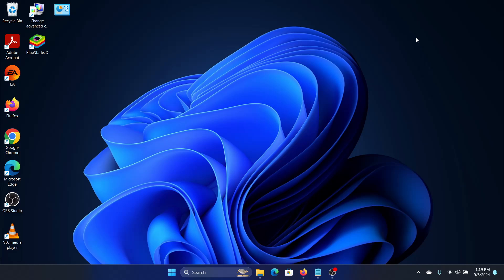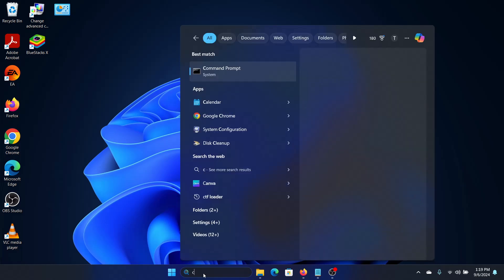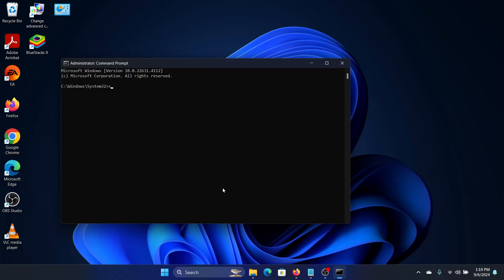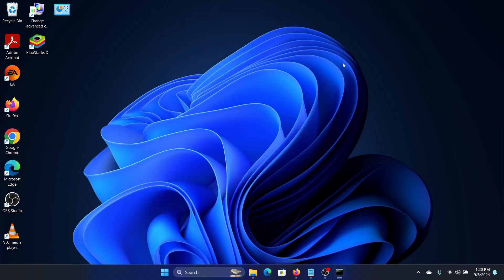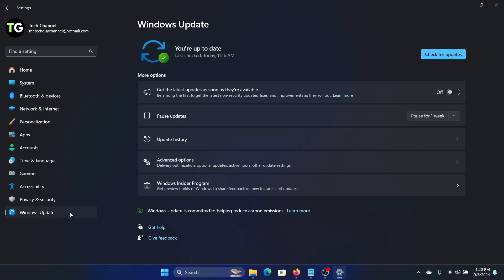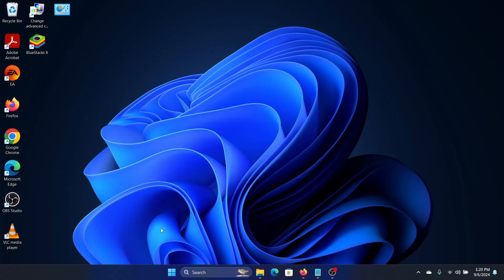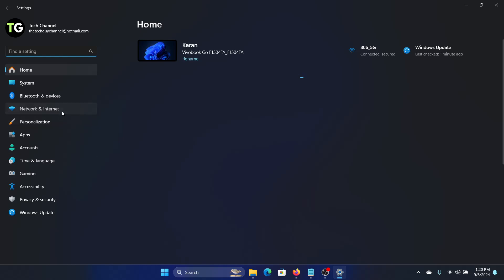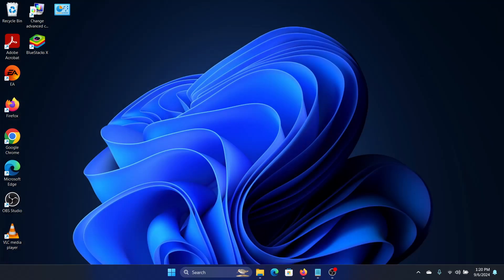Error 1053 The Service Did Not Respond to the Start or Control Request in a Timely Fashion FIXED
Video Title: Error 1053 The Service Did Not Respond to the Start or Control Request in a Timely Fashion FIXED

Encountering Error 1053: "The Service Did Not Respond to the Start or Control Request in a Timely Fashion" on Windows 11? Our video provides a step-by-step guide to fix this issue and get your services running smoothly again.